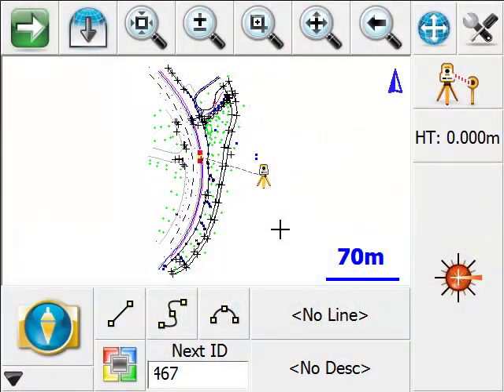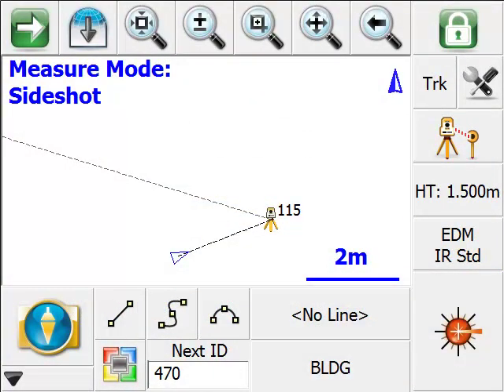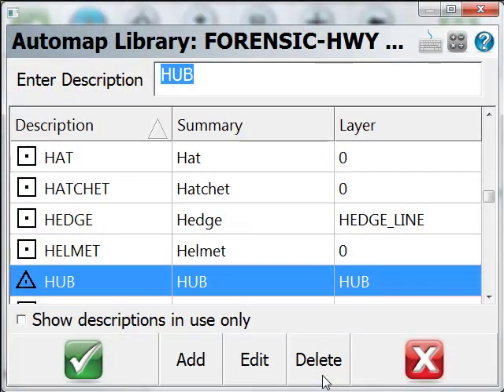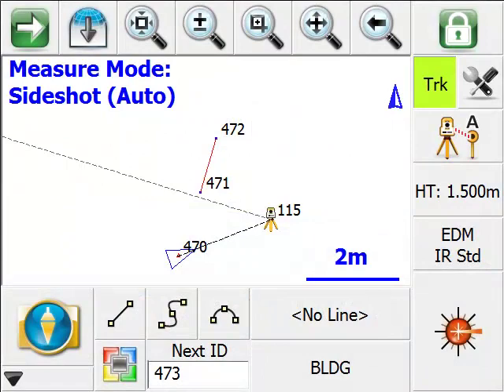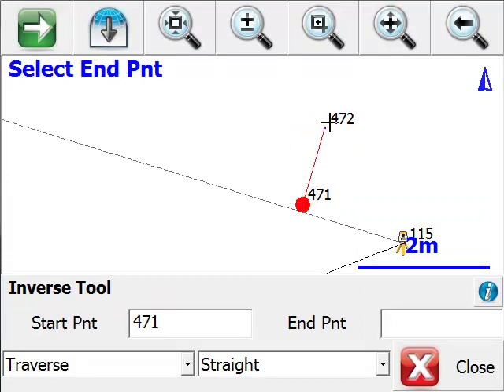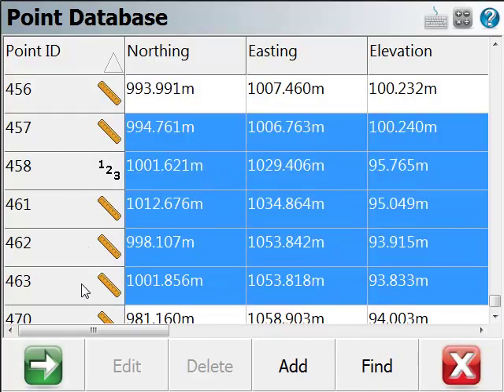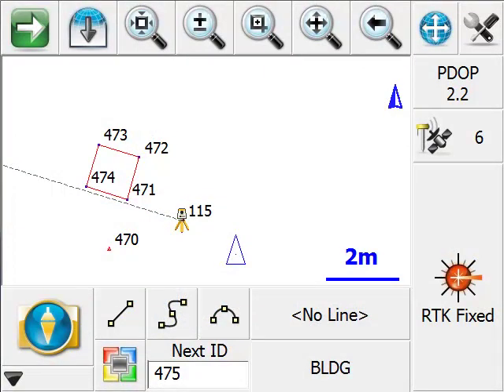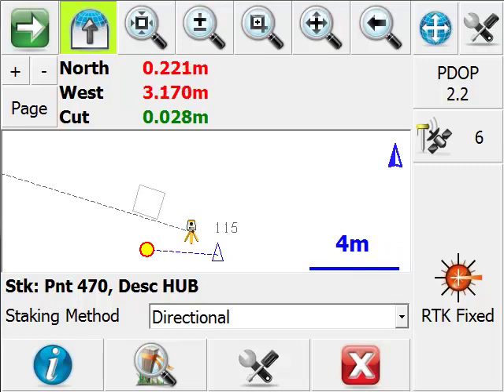MicroSurvey FieldGenius - Overview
FieldGenius has evolved into the most powerful and productive Data Collector in the Land Surveying market. Code Free Linework, Smart Points and Live Graphics make FieldGenius the choice of organizations that value productivity.